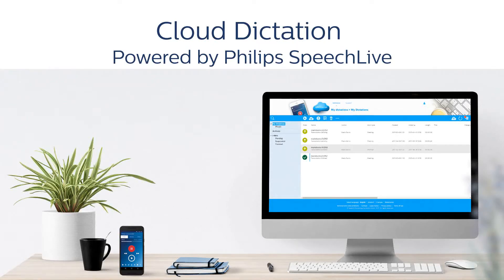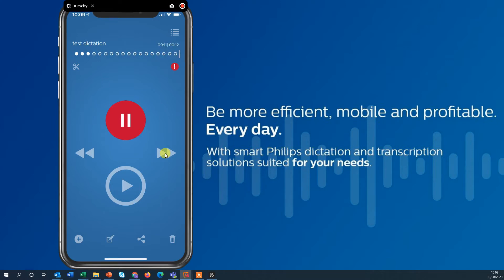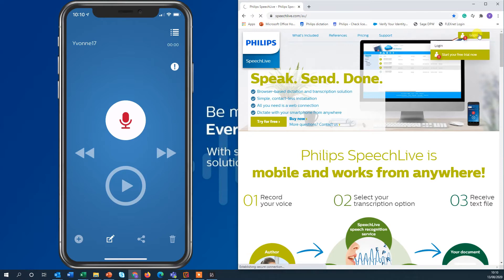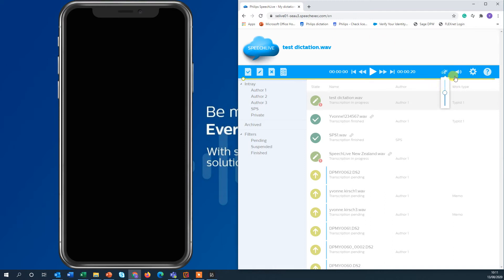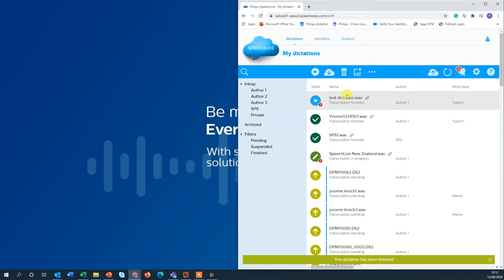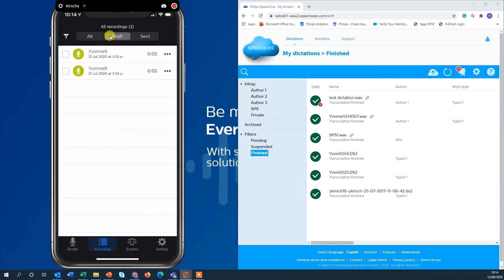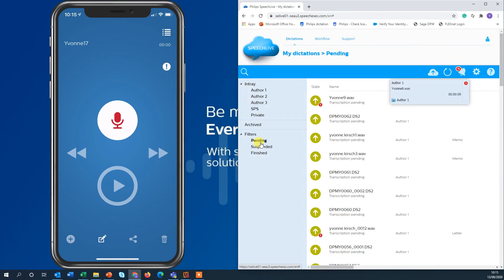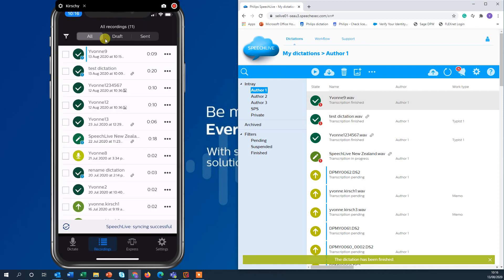Learn how to use Philips SpeechLive Cloud Dictation program using both smartphone and browser.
Ideal work-from-home option. Windows & Mac Compatible.

No software to install.  No network required.
Dictate, upload & transcribe from ANY computer. Windows & Mac compatible.

SpeechLive is the first truly professional, end-to-end cloud-hosted dictation management solution.  This solution provides firms with true flexibility in how they dictate, transcribe and manage their workflow and users.

Choose how you want to dictate
Access and work from any location
Optional integration with SpeechExec Pro software
Optional Speech Recognition in the Cloud
Optional PAYG Transcription Service
Australian Based Hosting
Technical Support Included